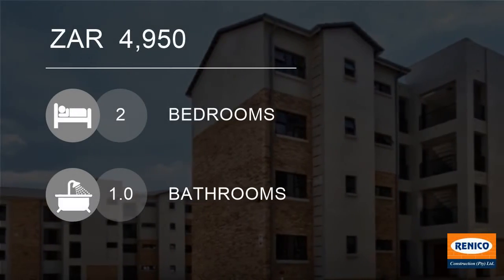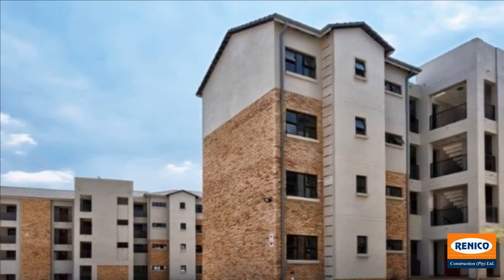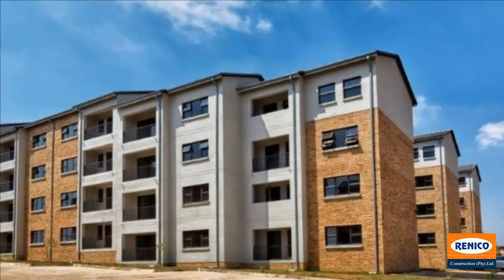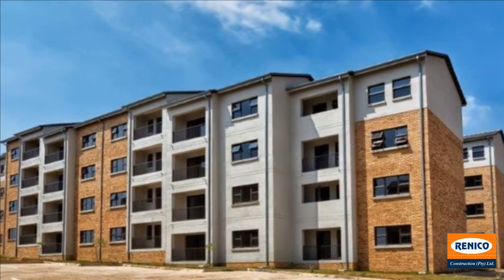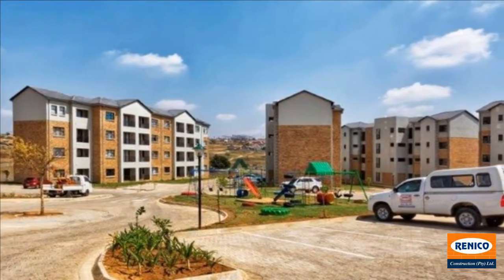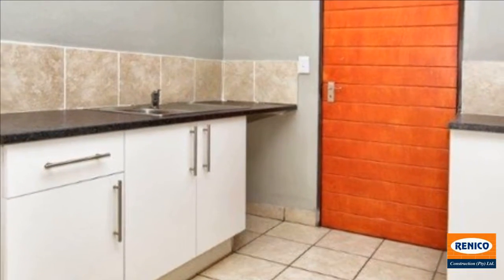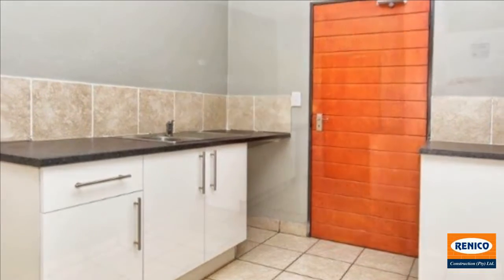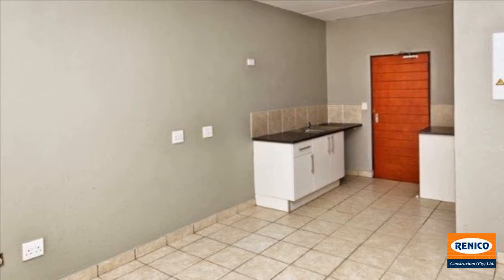2 Bedroom Apartment For Rent in Cosmo City, Roodepoort, Gauteng, South Africa for ZAR 4950 per month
The units within our Brentwood residential estate in Cosmo City are extremely popular and are usually let very quickly. This fully tiled first floor unit offers 2 bedrooms, bathroom and a decent sized lounge area off the open plan kitchen. The home is fitted with security gates and a pre-paid electricity and hot water system...